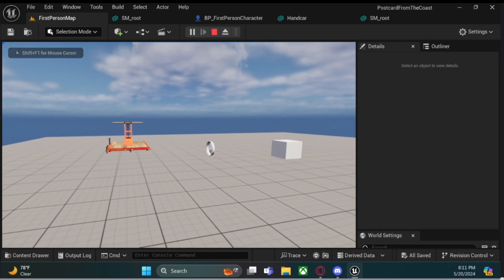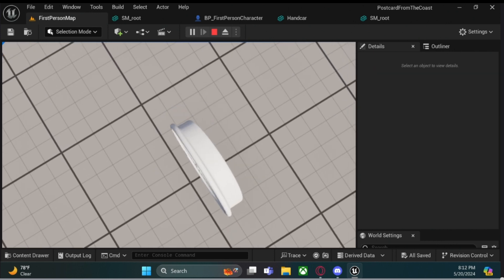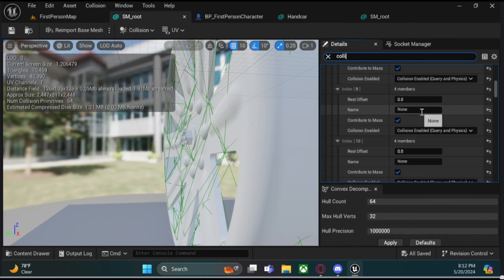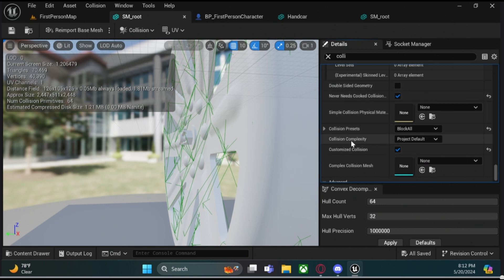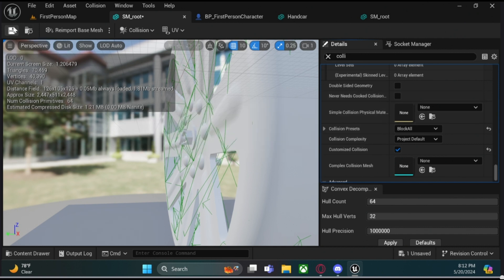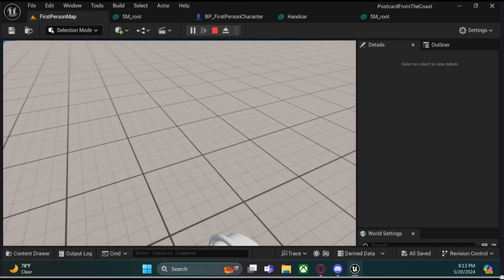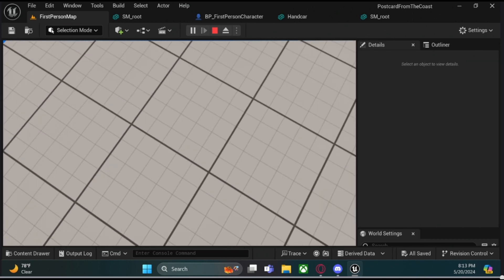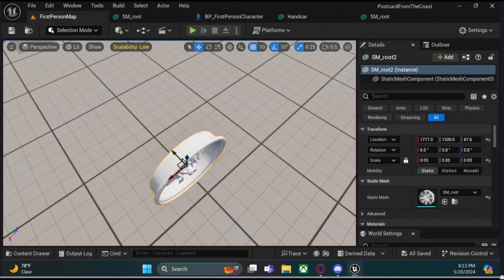How to fix USD objects not having collision in Unreal Engine 5.4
Sorry for potentially loud audio. Video shows how to fix objects that are USD files not having collision.

If anyone needs help trying to figure out something in Unreal. Leave a comment along with the version you are using.